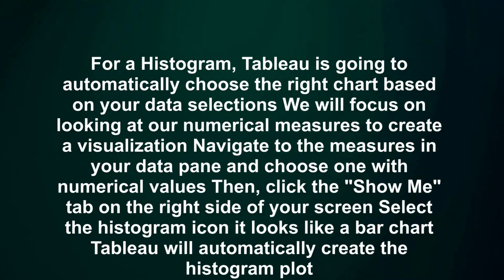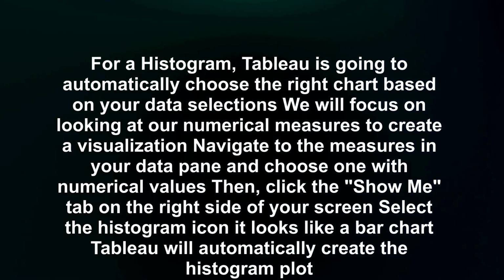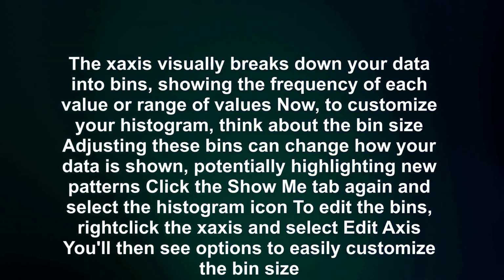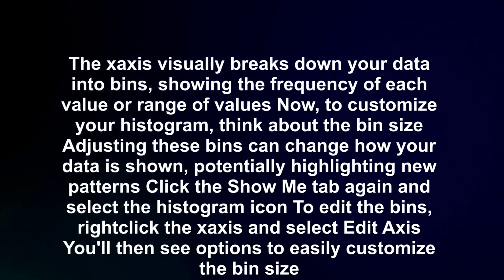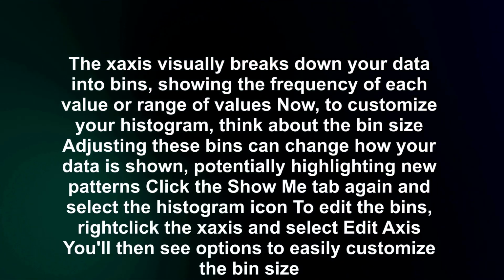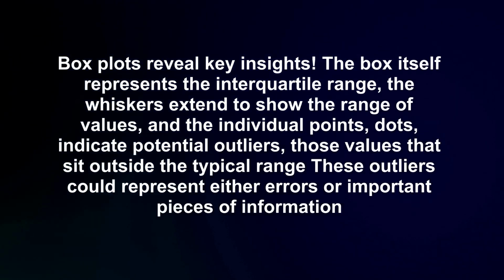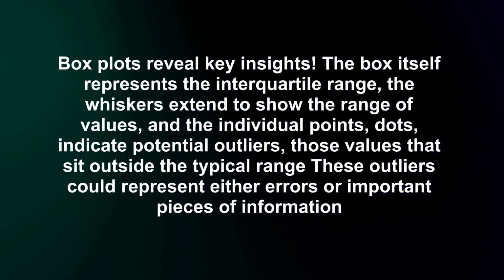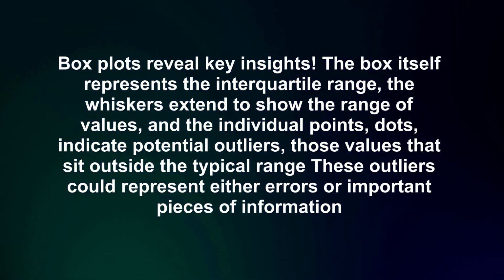How Plot Distribution on Tableau - GUIDE!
How Plot Distribution on Tableau explains how to create distribution plots in Tableau, such as histograms and box plots, to visualize the distribution of data and identify patterns, outliers, and trends, essential for understanding data characteristics.

00:00 Intro
00:15 Connecting to Data
00:39 Creating a Histogram
01:21 Customizing the Histogram
01:50 Creating a Box Plot
02:10 Analyzing the Box Plot